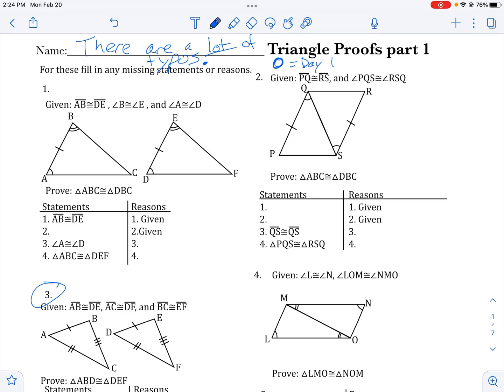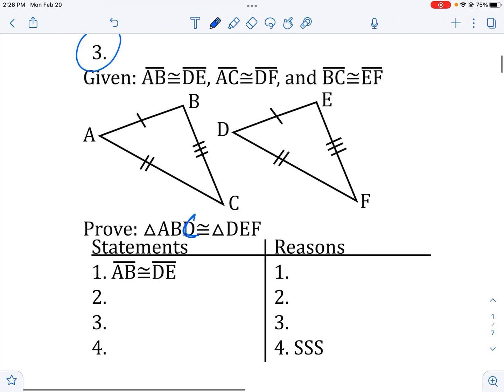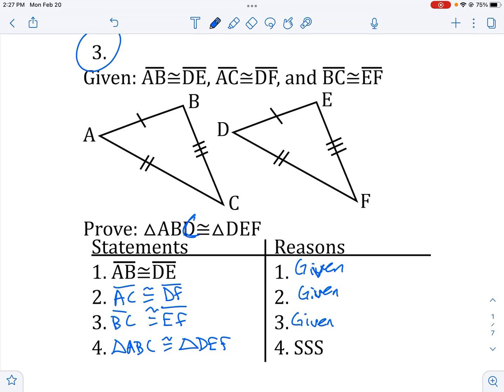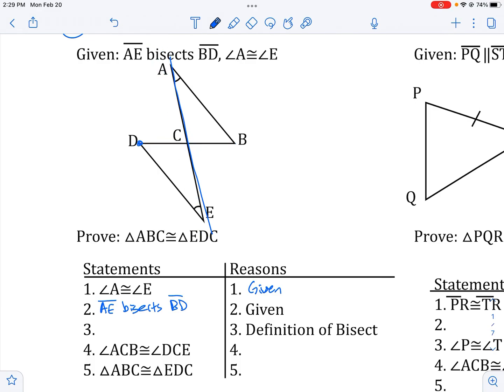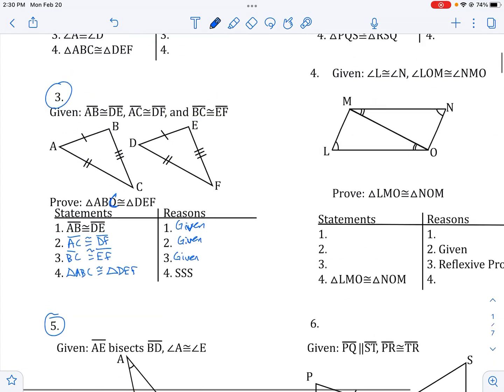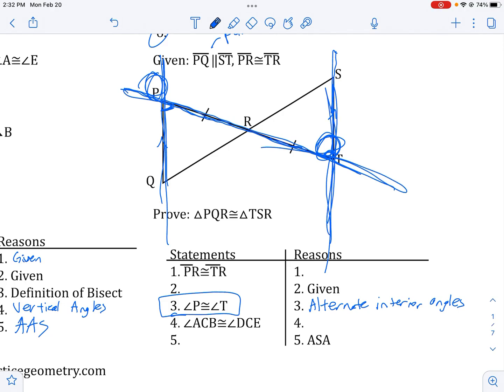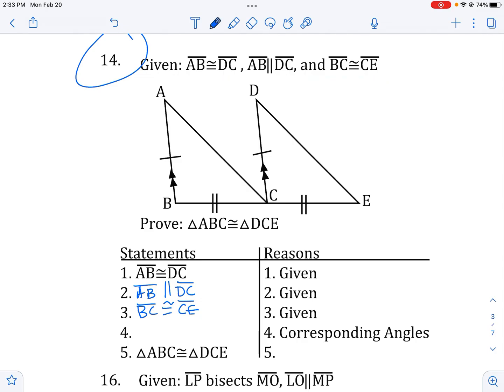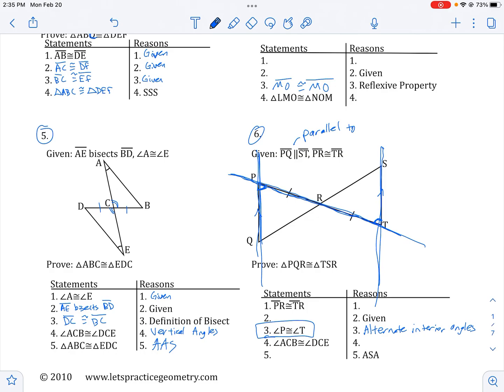Triangle Proofs Lesson Part 1